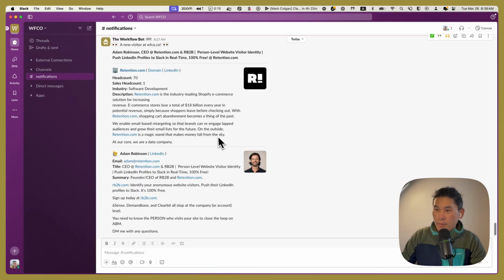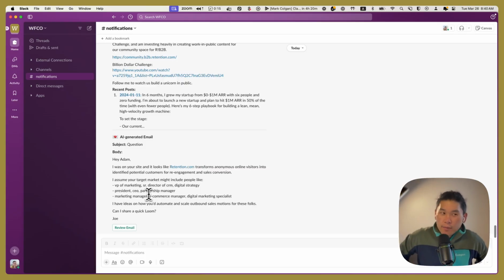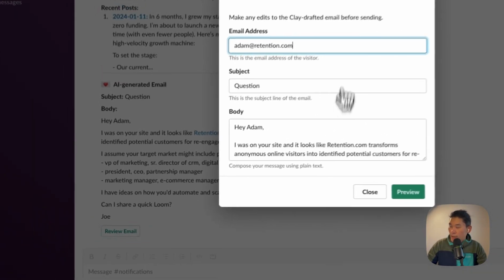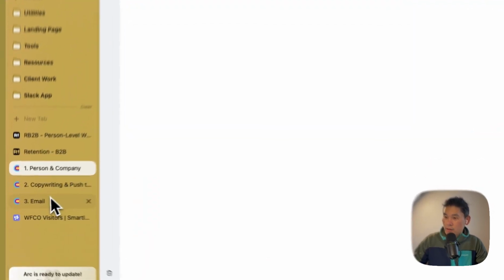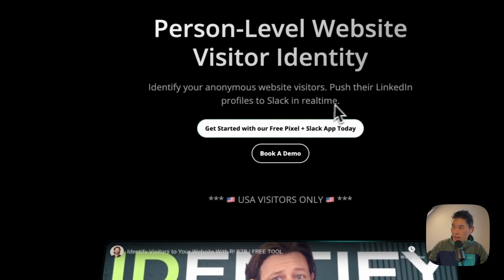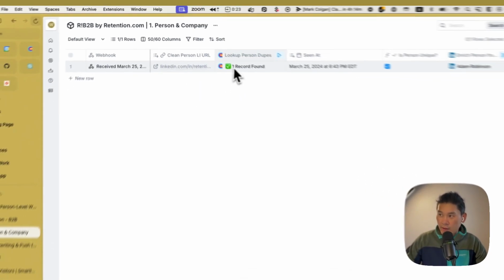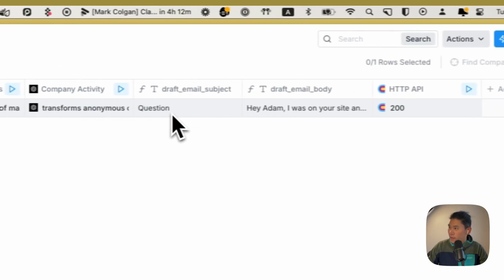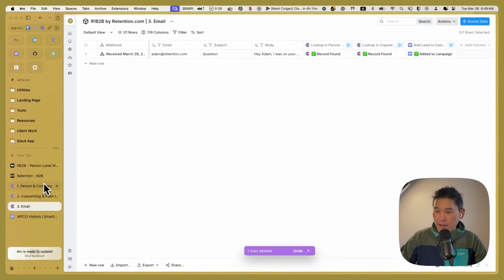Automate Website Visitor Outreach with RB2B + Clay | Inbound-Led Outbound with AI | GTM Walkthrough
Identify your website visitors and engage with them through personalized outreach. In this video, I'll show you how to build a human-in-the-loop workflow that combines visitor identification, enrichment, and automated email drafting.

🔧 Video Breakdown:
00:00 Introduction to Workflow Automation
00:28 Overview of the Workflow Bot
01:34 Generating and Reviewing AI Emails
02:53 Ensuring Email Quality and Sending
05:05 Technical Workflow Breakdown
06:11 Enriching Visitor Data
09:34 Final Thoughts and Use Cases

This workflow combines three powerful tools:
1. RB2B for identifying website visitors
2. Clay for data enrichment and email copywriting
3. Slack workflow app for human review and sending

The Slack interface serves as a convenient frontend to review visitor information, additional context, and approve or modify the drafted emails.

💡 Pro Tip: This workflow is particularly effective for B2B companies looking to convert anonymous website traffic into meaningful sales conversations.

👋 About Me:
I'm Joe, focusing on GTM engineering through practical examples. I build workflows that help teams work more efficiently with AI tools.

💬 Question: How do you currently engage with your website visitors? Share your approach in the comments!